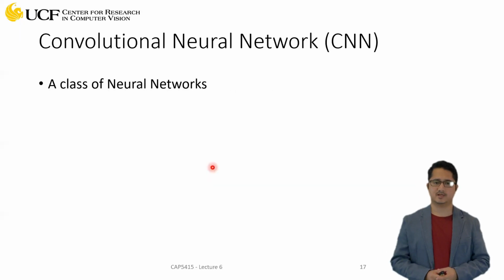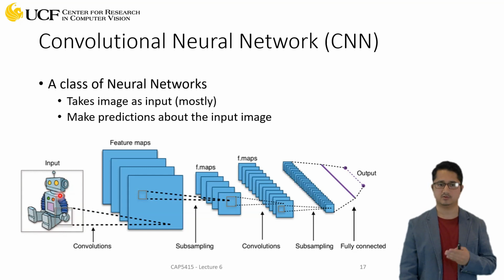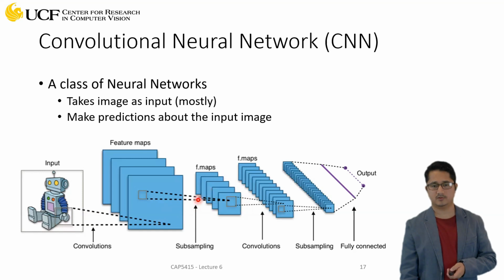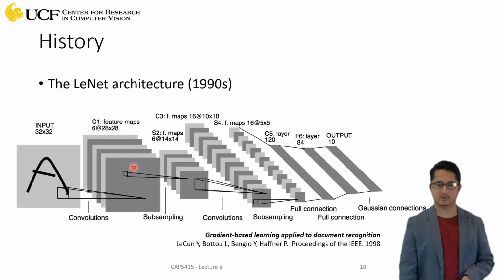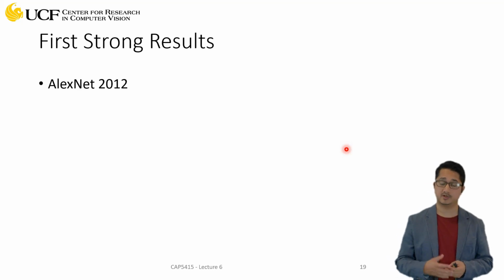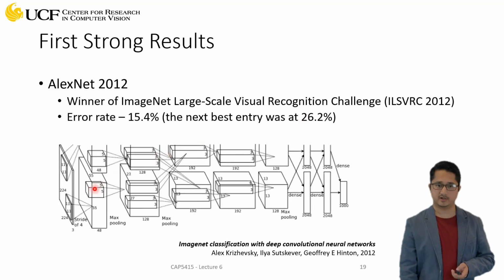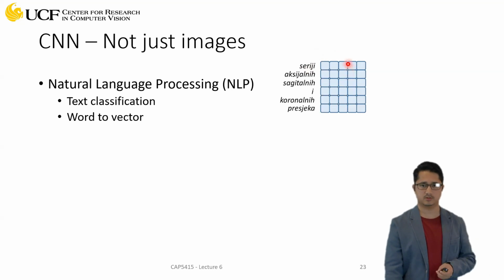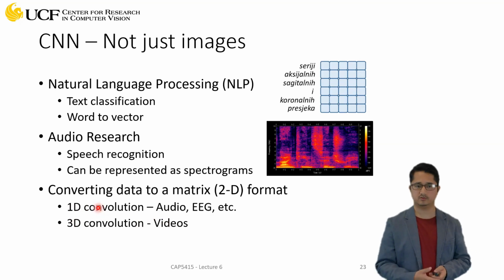Lecture 6.2 - Introduction to Convolutional Neural Networks [Overview of CNN]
Convolution
     1. Core building block of a CNN
     2. Convolution at one spatial location
     3. Convolution over whole image
     4. Multiple Filters
Convolution Layer
Convolutional Network